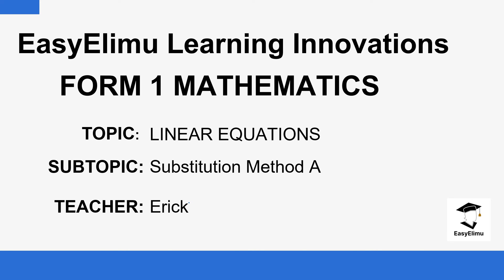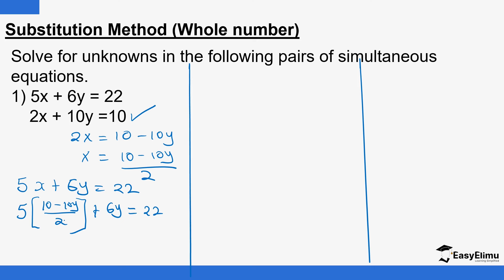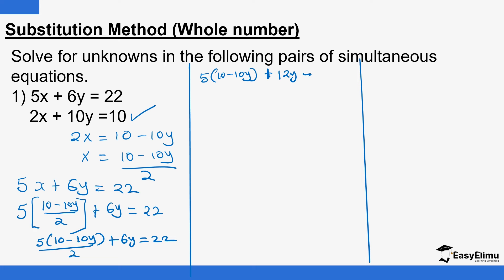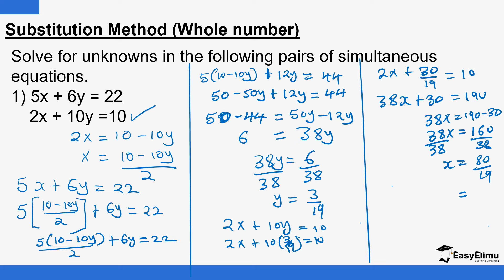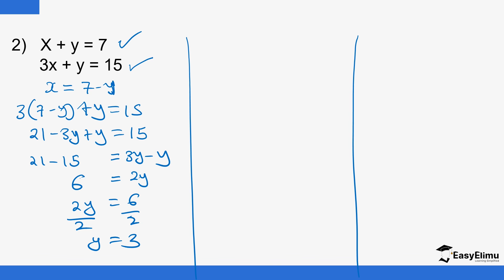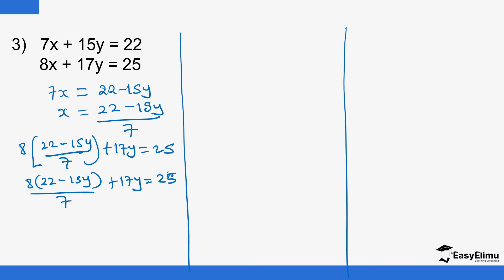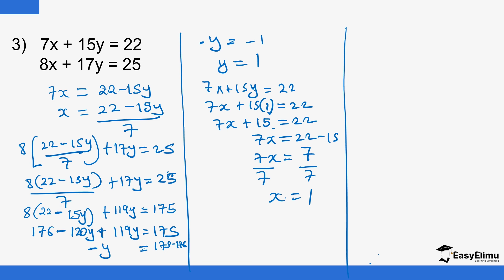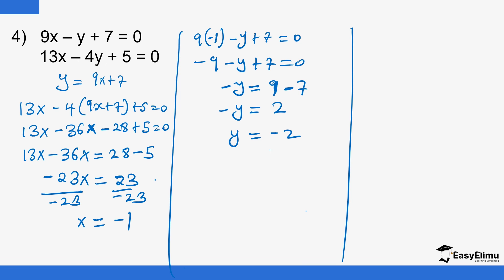Substitution Method (Lesson 4a of 5 - Topic Linear Equations - 17 Mathematics Form1)